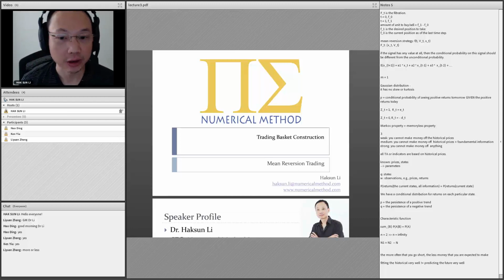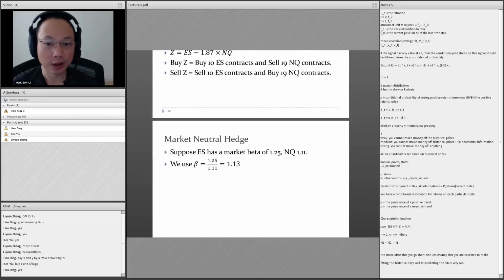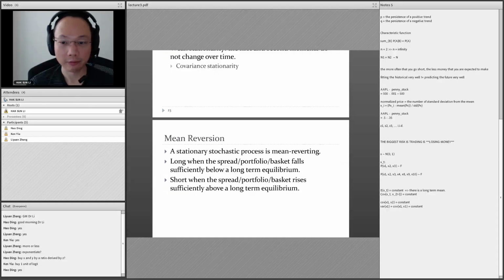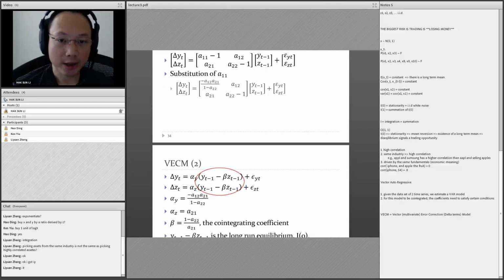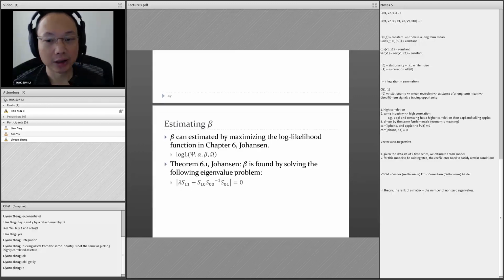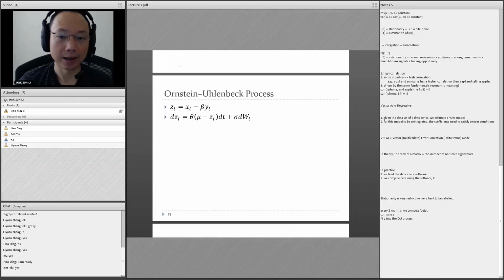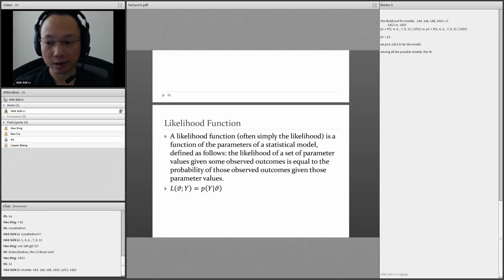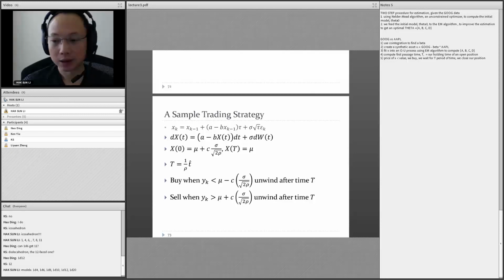Introduction to Quantitative Trading - Lecture 3/8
This is a course that I taught at a number of universities including Fudan University, National University of Singapore, Nanyang Technological University and Hong Kong university of science and technology to masters students. It introduces students to quantitative trading. A "quant" portfolio manager or a trader usually starts with an intuition or a vague trading idea. Using mathematics, s/he turns the intuition into a mathematical trading model for analysis, back testing and refinement. When the quantitative investment model proves to be likely profitable after passing rigorous statistical tests, the portfolio manager implements the model on a computer system for automatic execution. In short, quantitative trading is the process where ideas are turned into mathematical models and then coded into computer programs for systematic trading. It is a science where mathematics and computer science meet. In this course, students study investment strategies from the popular academic literature and learn the fundamental mathematics and IT aspects of this emerging field. After satisfactorily completing this course, the students will have an overview of the necessary quantitative, computing, and programming skills in quantitative trading.